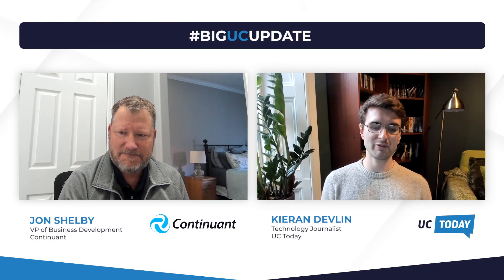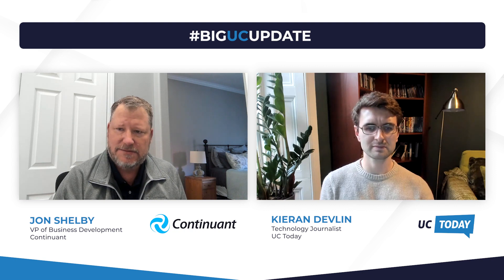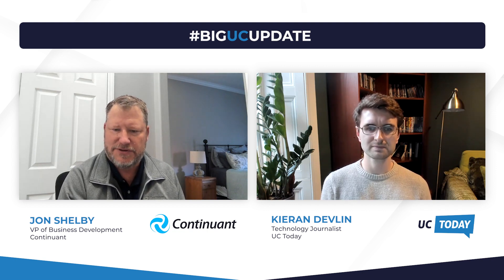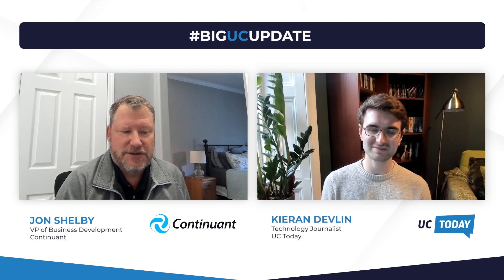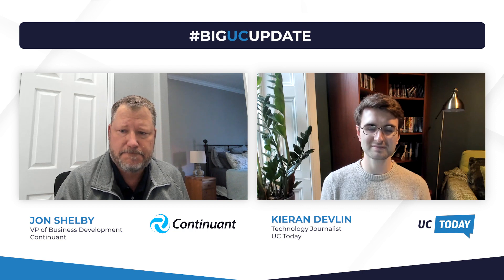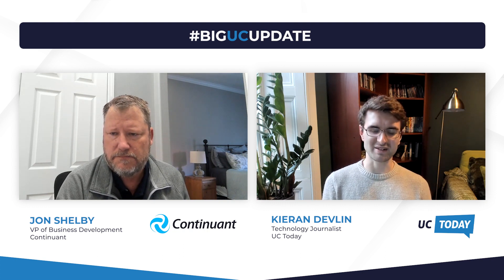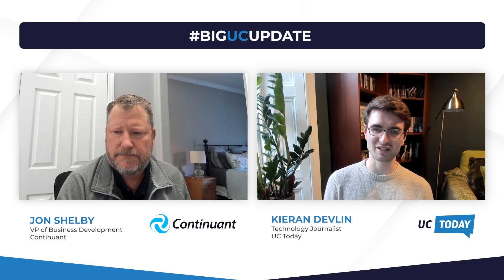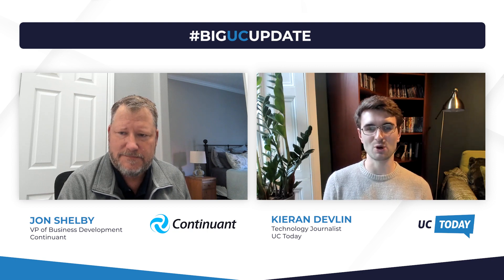Big UC Update: Continuant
UC Today's Kieran Devlin hosts Jon Shelby, VP of Business Development at Continuant. In this session we discuss the following:

1) What was 2023 like for Continuant?

2) Can you give us some insights into your product roadmap and what kinds of features and benefits you will bring to your partners over the coming 12 months?

Produced by UC Today News - Unified Communications & Collaboration Tech News

You can also join in the conversation on our Twitter and LinkedIn pages.